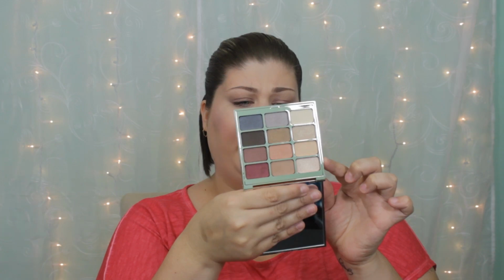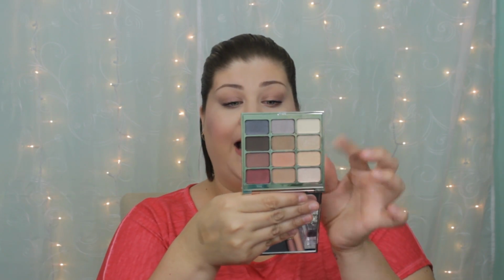July 2015 Beauty Favorites!!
Hello everyone! I wanted to share my beauty favorites for the month of July! What are some of your favorites I would love to know!! Love you guys!